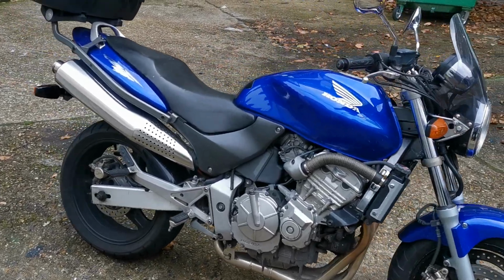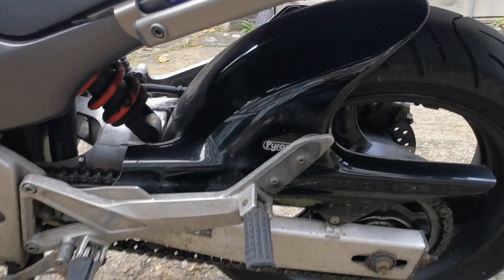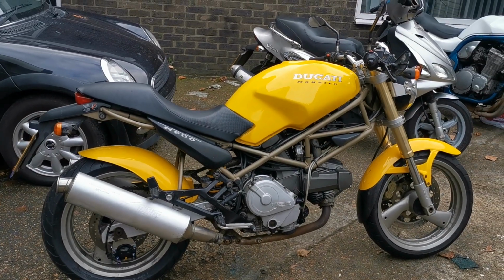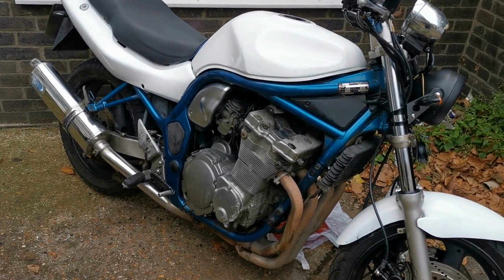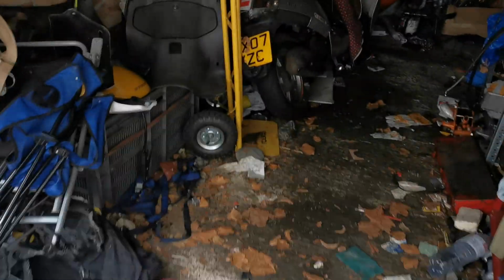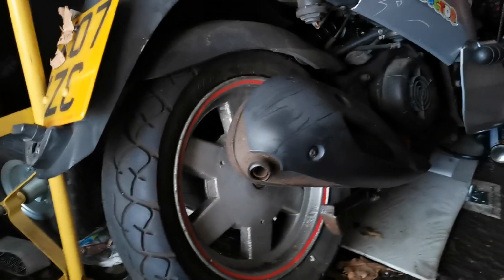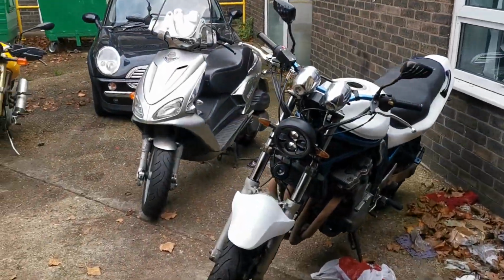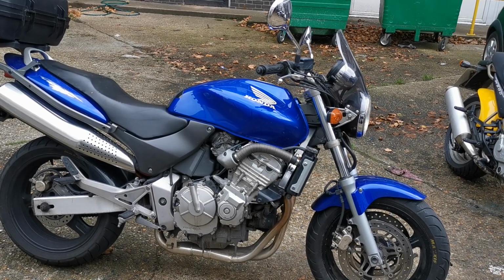Suzuki bandit vs honda hornet plus Update on bikes and builds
Just a quick update explaining what I have and what might be coming next. I do a small comparison on the bikes and introduce the next big project.